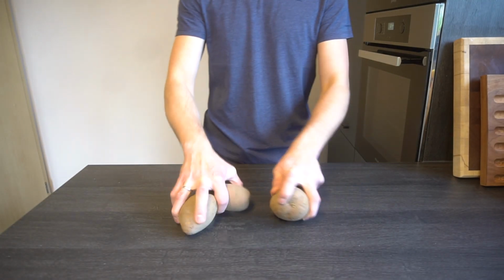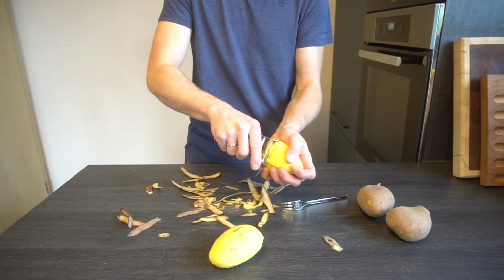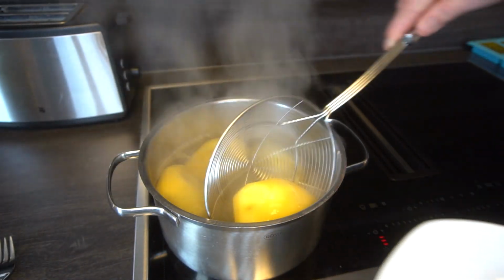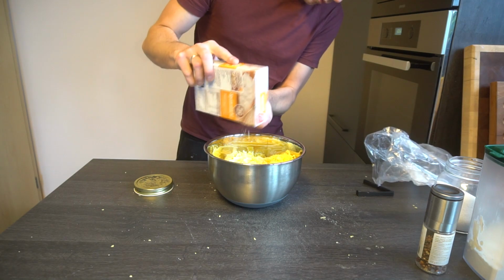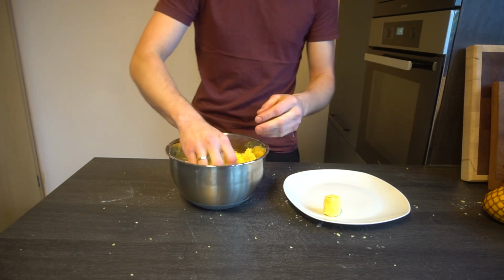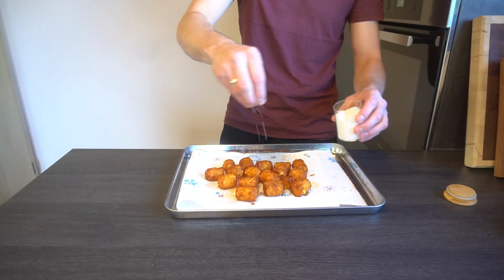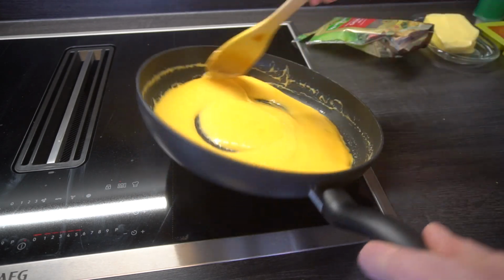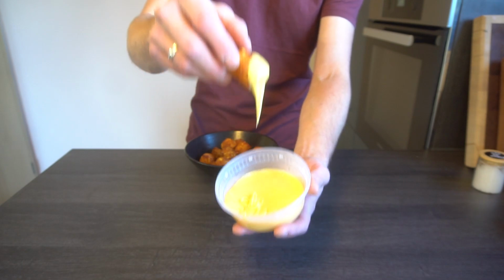This Potato Recipe will BLOW Your Mind! [ Tater Tots with an Incredible Cheddar Cheese Sauce ]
It truly is the best tater tots and cheddar cheese sauce recipe on YouTube, give it a shot and you'll see. A true American classic, outstanding!